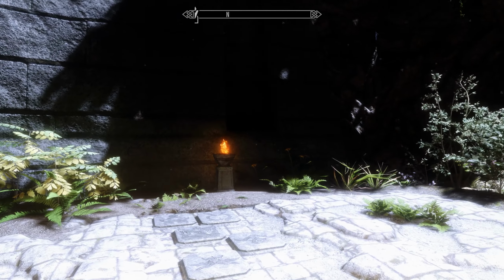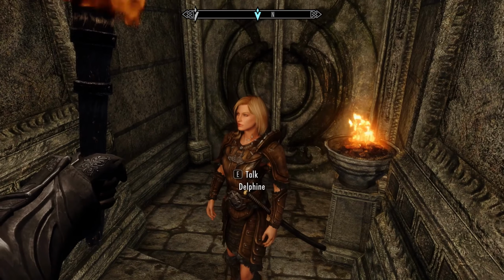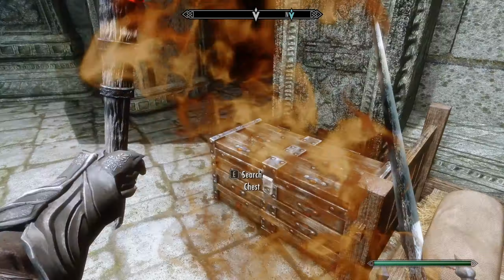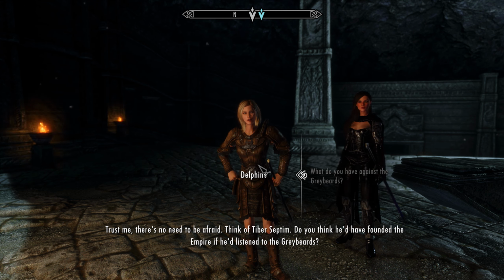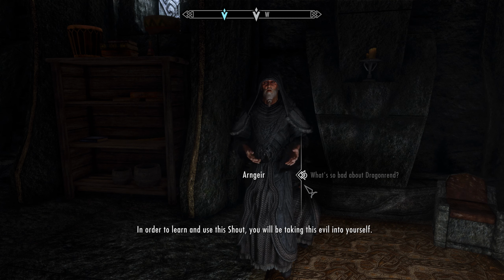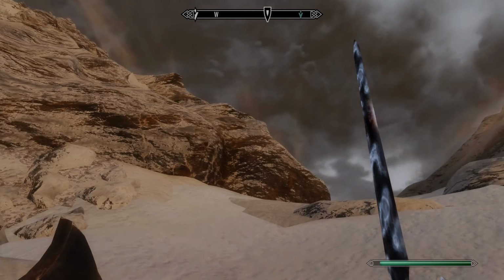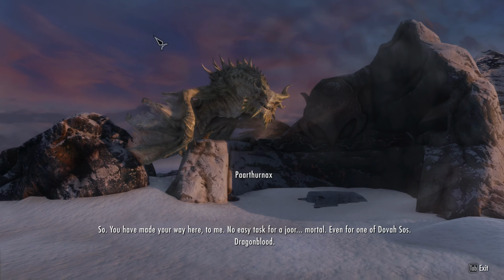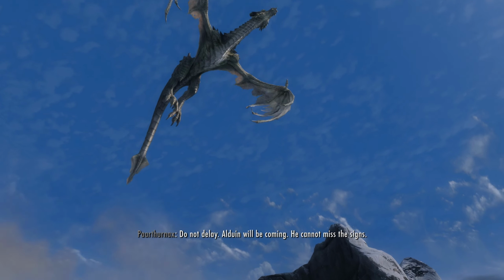Part 79 - Lets Play The Skyrim SE 2021 Next Gen Graphics Edition!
**NEW*  Buy software directly at PredCaliber.com
The Lets Play The Skyrim SE 2021 Next Gen Graphics Edition! Playlist: (Easier access of parts)

2021, 10 years of Skyrim means a new (serious!) let's play!  I made sure to record a lot of parts in advance already before uploading parts.  All parts are 22-25 minutes to make sure they wont get too long for you!

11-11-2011 was the date that Skyrim got released. That means now in 2021 Skyrim celebrates 10 year of playing and modding!  In this latest, (and probably last Skyrim SE tutorial) I think the graphics have come such a long way, and look just right for me.  I hope you agree with me on that as well!

System specs showcased and recorded:
- i7 9700k